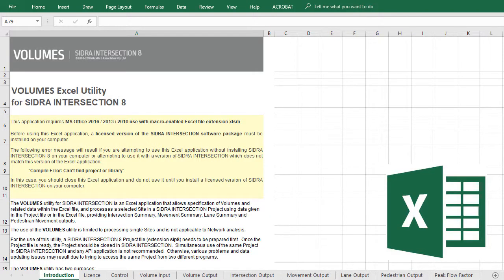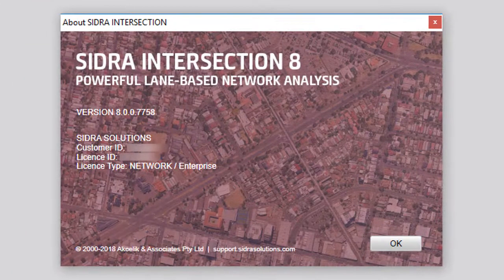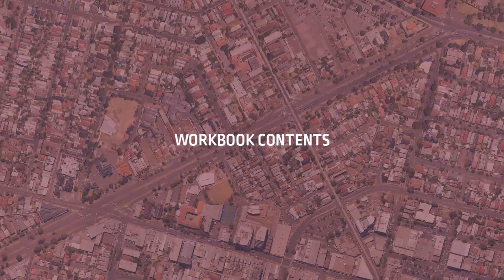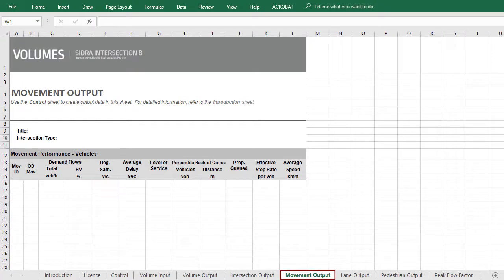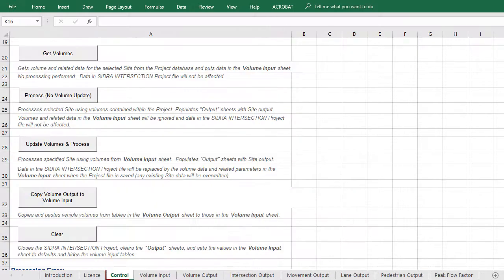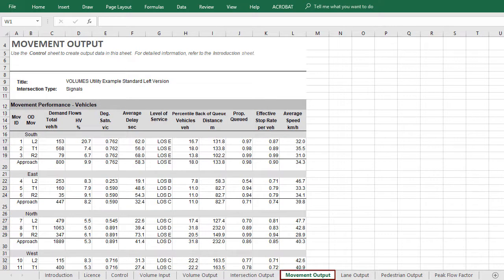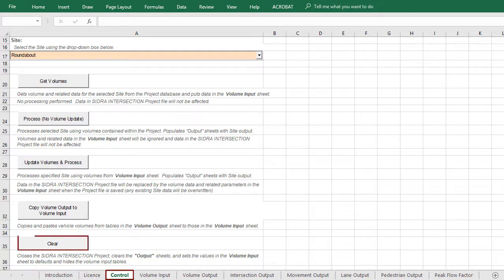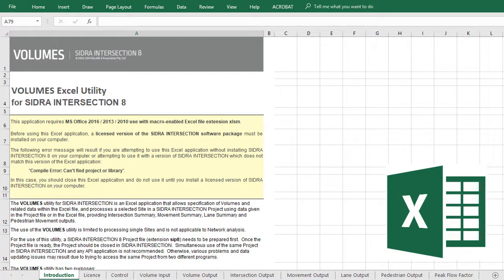VOLUMES UTILITY / Excel application for SIDRA INTERSECTION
Quick links for the VOLUMES UTILITY video tutorial:

0:21 - Introduction
1:01 - Specifications and Downloads
1:42 - API for SIDRA INTERSECTION
2:30 - Workbook Contents
3:50 - How To Use VOLUMES

In this video, we will teach you how to use the VOLUMES Excel Utility for SIDRA INTERSECTION.

VOLUMES is an Excel application for SIDRA INTERSECTION 8 which allows specification of Volumes and related data within the Excel file, and processes a selected Site in a SIDRA INTERSECTION Project using data given in the Project file or in the Excel file, providing Volume Output, Intersection Output, Movement Output, Lane Output and Pedestrian Output data in Excel sheets. This has been developed in conjunction with SIDRA INTERSECTION API to provide additional capabilities for SIDRA INTERSECTION users.